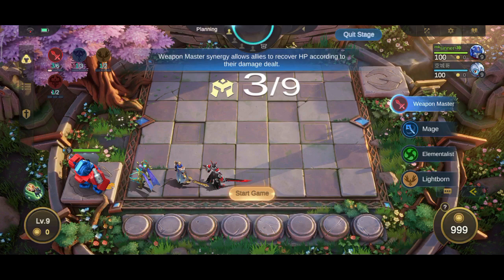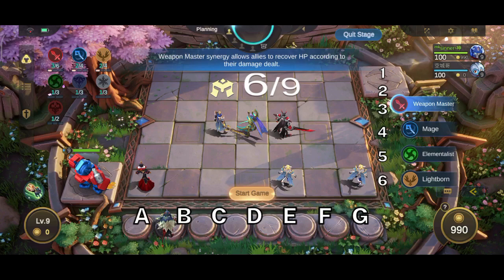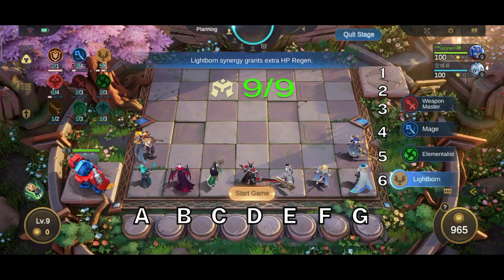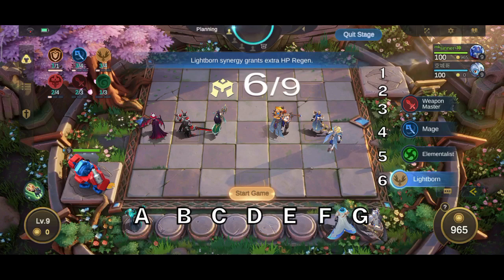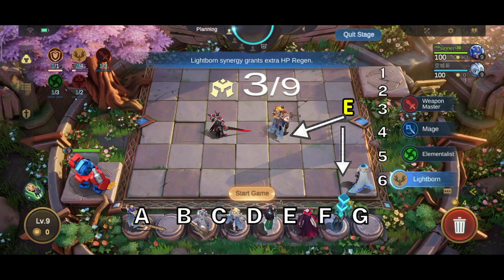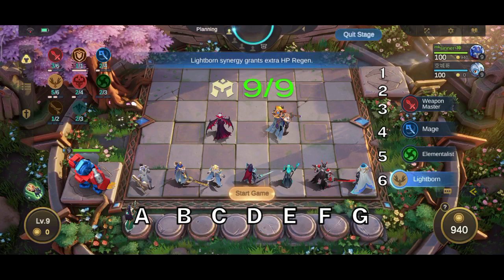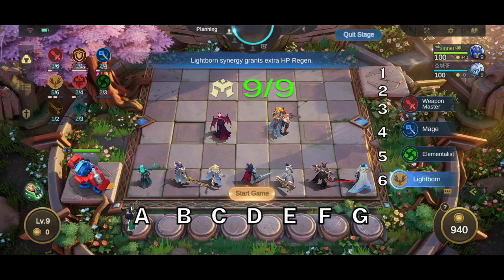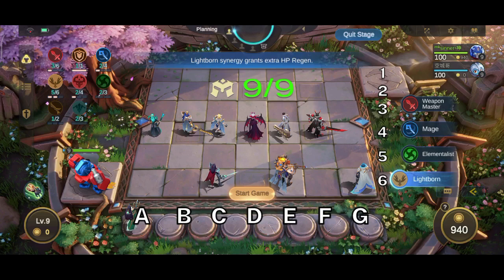MASTER PROPER POSITIONING IN MAGIC CHESS.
magic chess best new season positioning placement arrangement update latest broken op strongest meta top global mythic gameplay build commander strategy synergy combo lineup beginner tutorial tips and tricks guide how to play use counter abyss archer astro power assassin cadia riverlands elementalist guardian gunner mage swordsman targeman weapon master wrestler nature spirit los pecados necrokeep northern vale lightborn venom mech era abe benny bersi brown buss connie dubi eggie eva harper kaboom mavis pao ragnar remy rya saki tharz yuki austus asta skill 1 2 3 hero hyper carry atlas franco martis zilong freya leomord alucard argus tig karina fanny gusion helcurt miya irithel wanwan moskov karrie hanabi eudora lunox xavier aurora vexana gord belerick grock akai layla roger granger lesley claude beatrix harith faramis harley odette kadita alice saber hayabusa lancelot ling chou yin aldous badang dyrroth gatotkaca blessing role faction evolution stasis escalation stealth projectile split slaughter evasion share ascension charge duet buckshot duelist barrier frost evolve awaken bloodlust mania bash regen unity thornmail bandit greed aegis smog toxin drain siphon assault mlbb mobile legends bang bang pheedr tournament explained positioning indonesia phillipines nigeria myanmar terbaru optimus prime soundwave